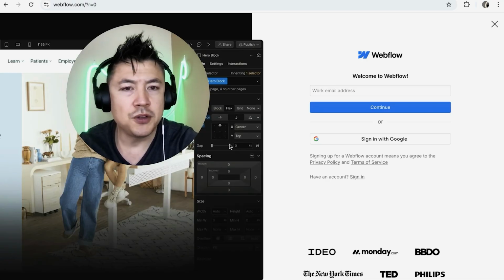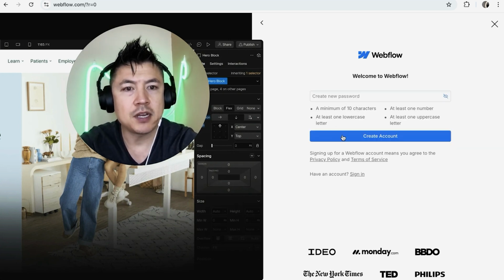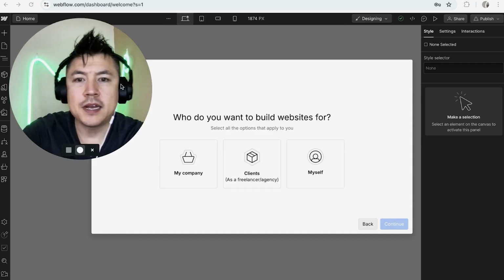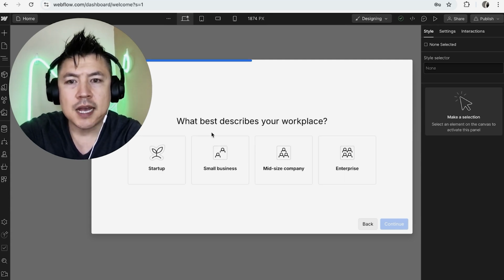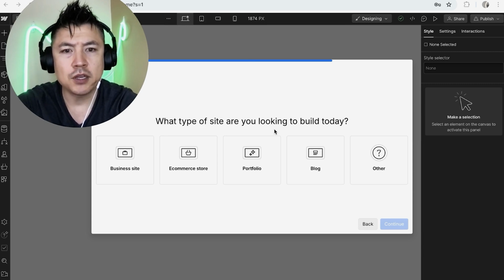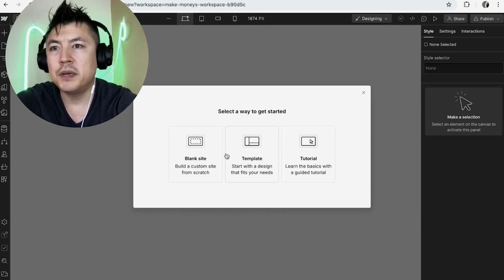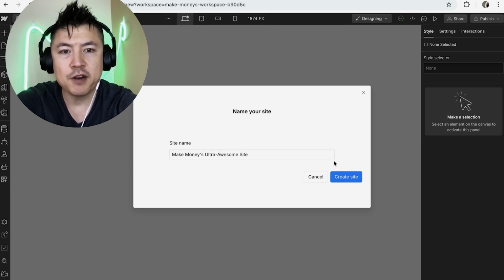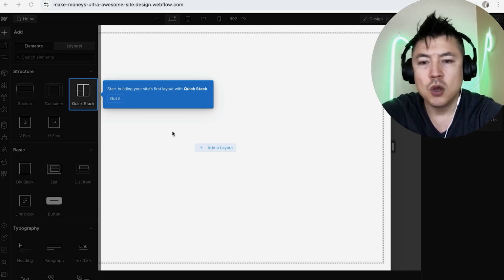✅ How To Sign Up Create Webflow Website Builder Account 🔴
Webflow is a web design tool that allows users to create responsive websites visually, without needing to write code. It combines a design interface with a content management system (CMS) and hosting, making it suitable for designers and developers alike. Users can customize layouts, animations, and interactions, and easily manage content through the CMS. Webflow also supports e-commerce functionality, enabling users to build online stores.